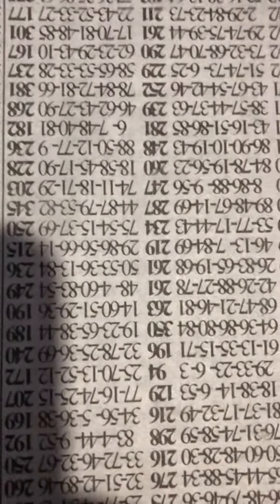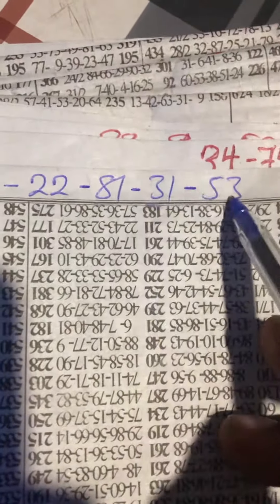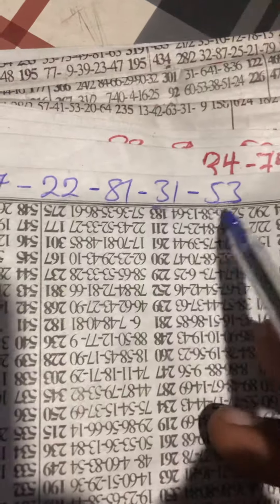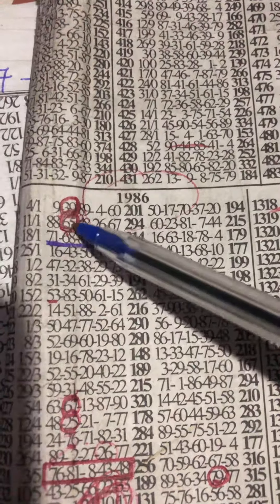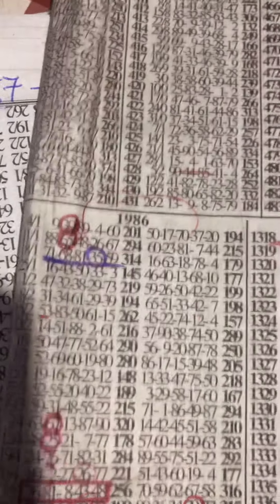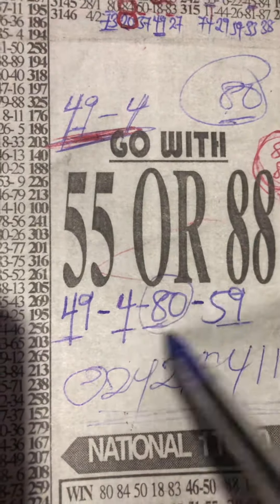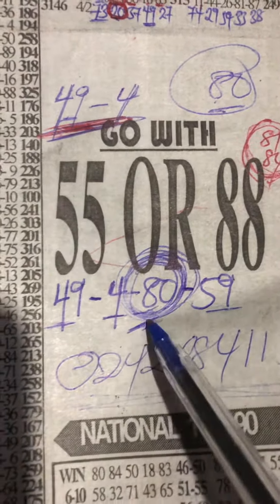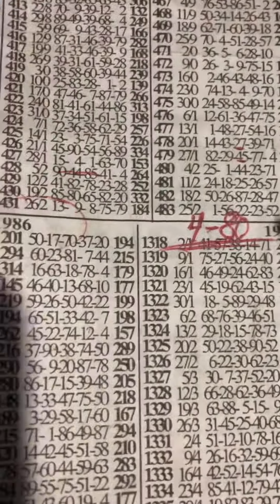NATIONAL Results hmm ((81)) 🤔